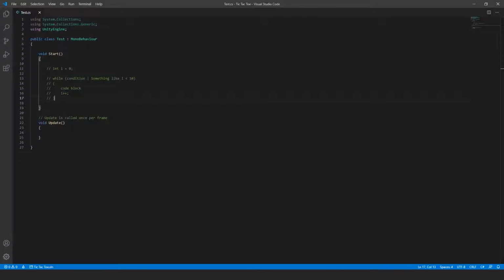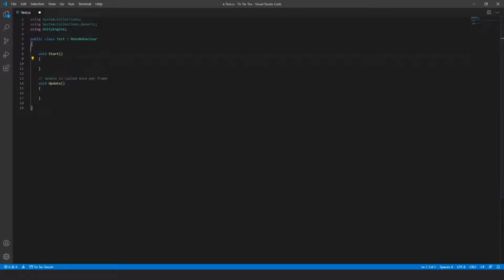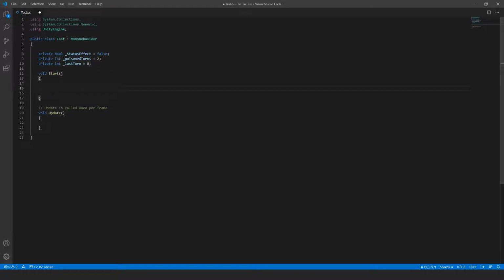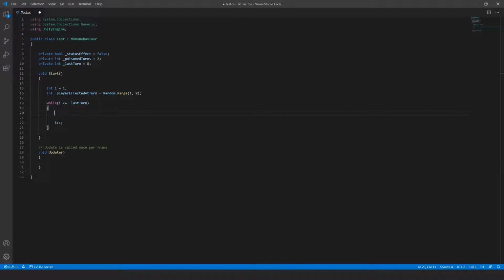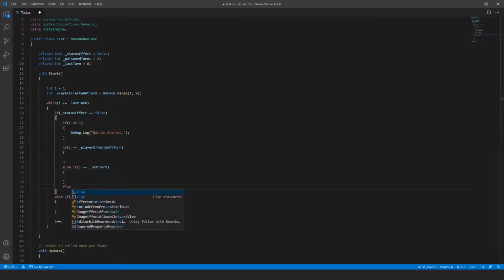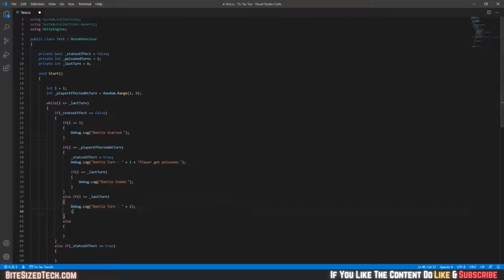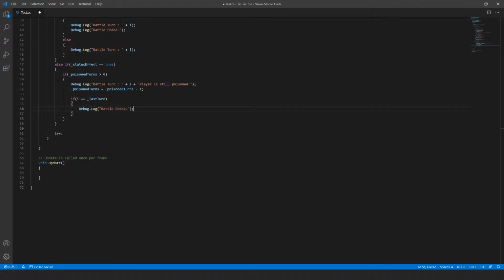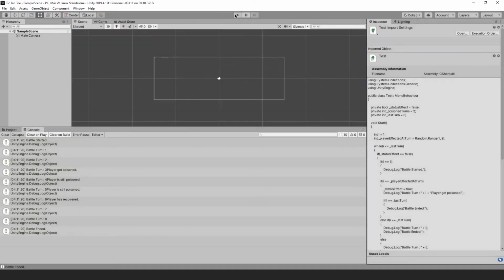How To Make A Game | Unity C# - While Loop | Unity Tutorial | Game Development | Unity 2D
In this video, VP talks about while loops and explains the viewers with rpg analogies on how and when to use it in their unity script when coding game using the unity game engine.

5 Ways To Develop Games On Low End / Low Spec PCs with Unity -

3 Points To Focus On When Designing A Game -

3 Points To Consider Before Committing To A Game Idea -